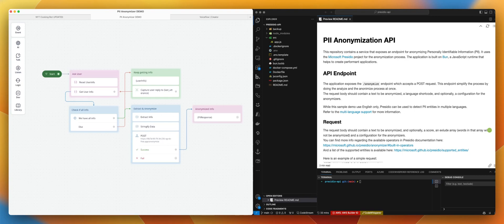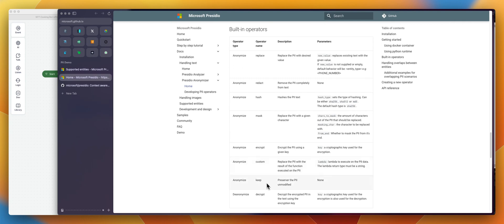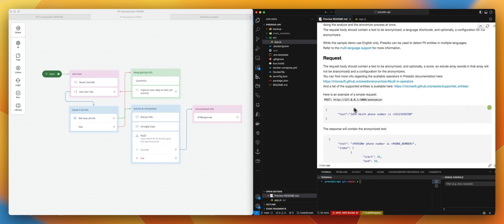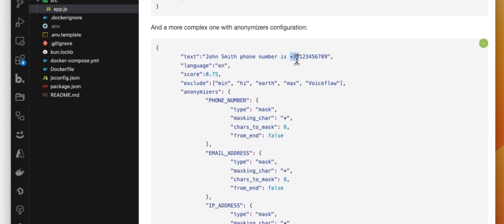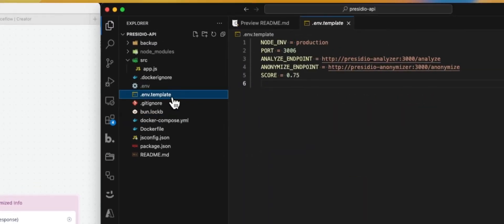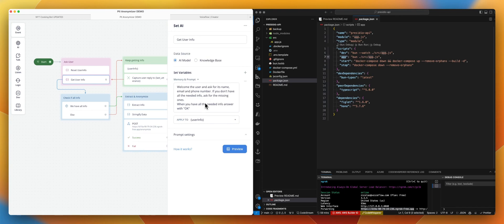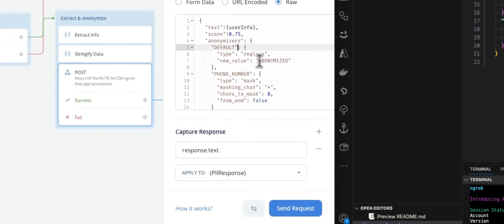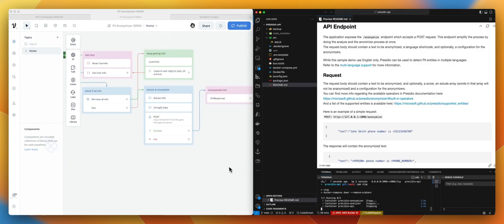Data Protection and De-identification in your Voiceflow assistant using Microsoft Presidio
In this video we will review and explain how to use our Presidio API project within your Voiceflow assistant.

The project shown in this video is available in the README on the repo.